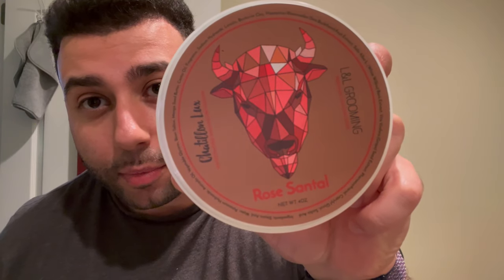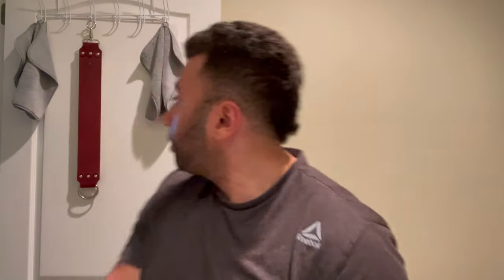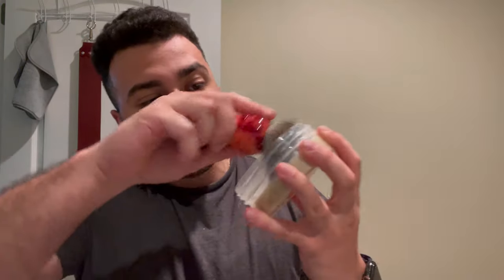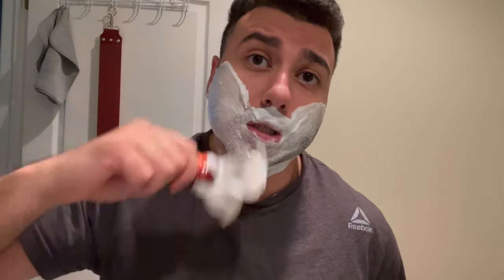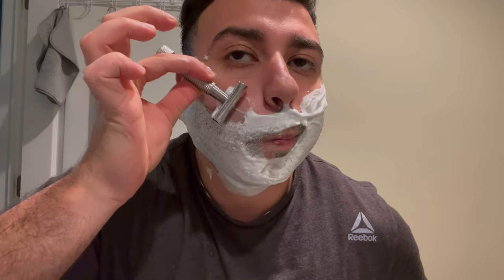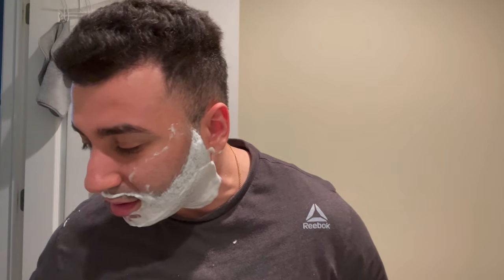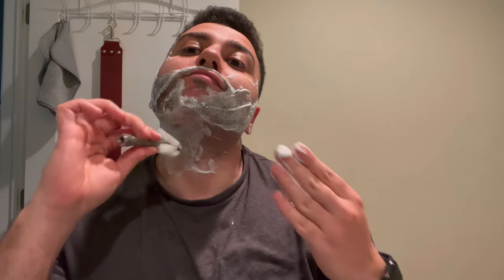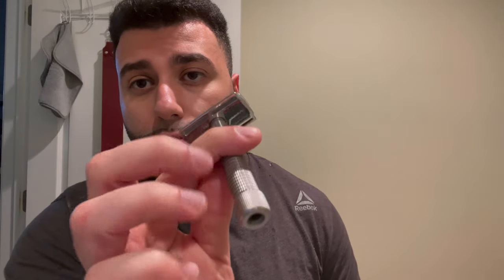Rose Santal by Chatillon Lux l Seygus Zeppelin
Razor: Seygus Zeppelin 07
Soap: Rose Santal by L&L Grooming+Chatillon Lux
Blade:Astra SP
Brush: Declaration B7
EDT: Rose Santal